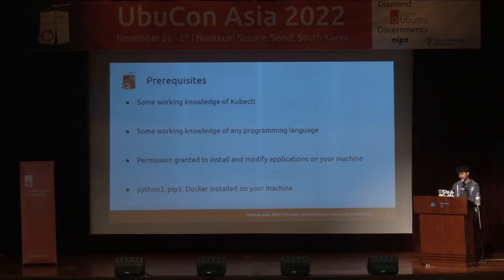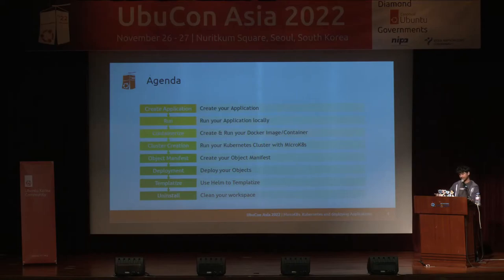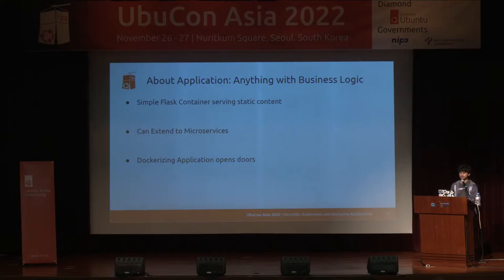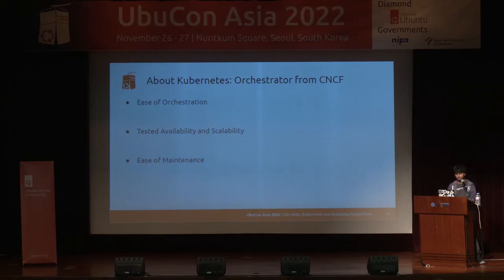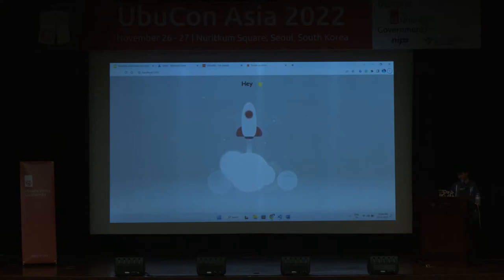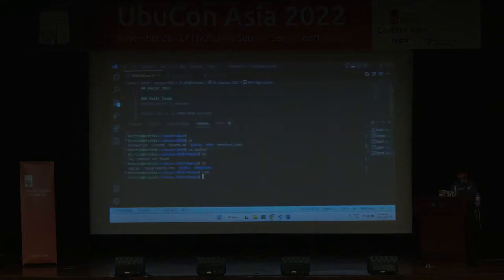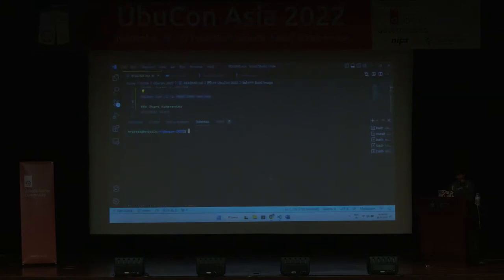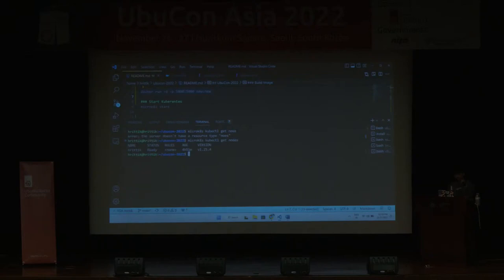MicroK8s, Kubernetes and deploying Applications - Hrittik Roy | UbuCon Asia 2022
Kubernetes was started inside Google to provide a layer of abstraction with containers for modern infrastructure. The technology has now been adopted by the masses and has become a de-facto standard for any cloud-native application. The open-source system provides management, deployment, and scaling of your containers.

This workshop uses microk8s, the simplest production-grade conformant K8s that you can install on a Kubernetes cluster locally to deploy a simple Python application that you create first using manifests and then using Helm charts, which you will create.

This process may seem daunting, but I promise it is not! Python is a great language for beginners and experienced programmers alike. And once you get the hang of it, deploying your application with Docker and Kubernetes is a breeze.

So, let’s get started! I will first show you how to create a simple Python application. Then, we will dockerize it and run it as a container. After that, we will push it to our built-in image registry from microk8s and deploy it to Kubernetes. Finally, we use the helm support in microk8s to create helm charts to help manage and deploy our application while understanding Helm.